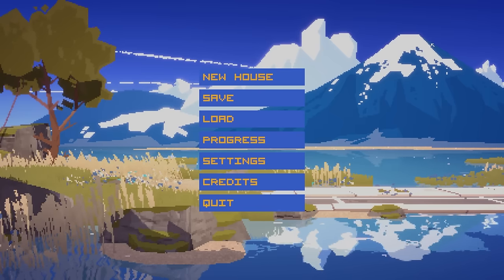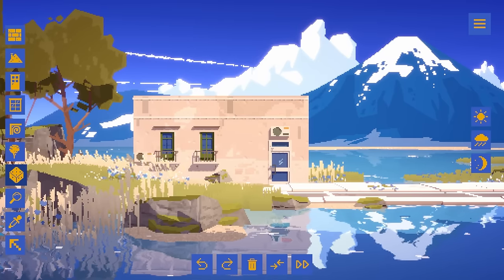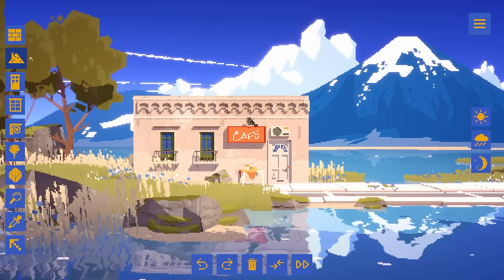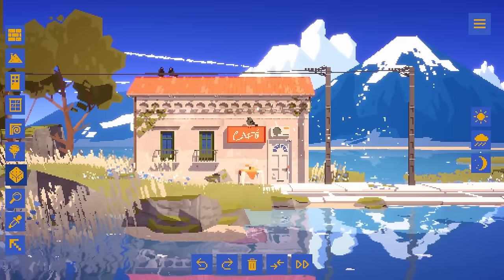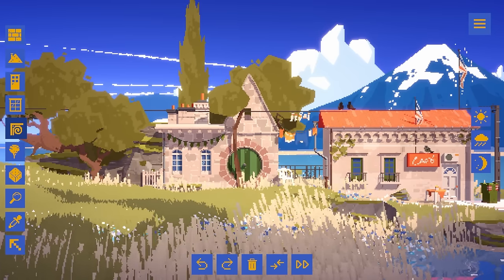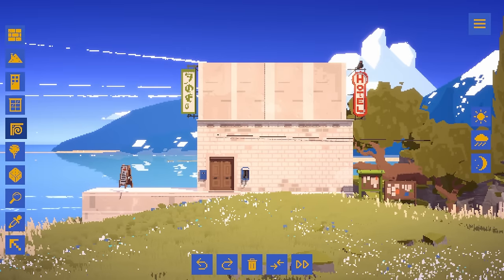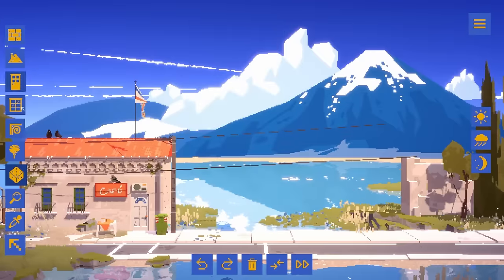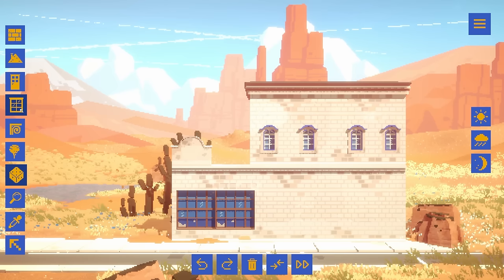Cozy Building - SummerHouse [Casual Sandbox]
A tiny building game about beautiful lived-in houses. No rules or restrictions, just pure creativity.